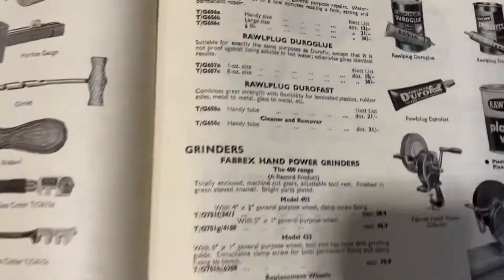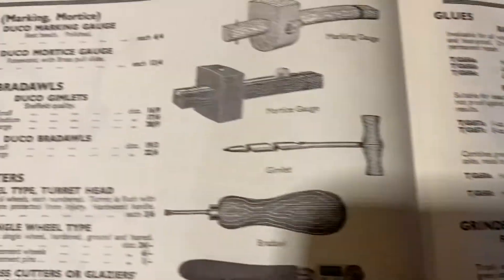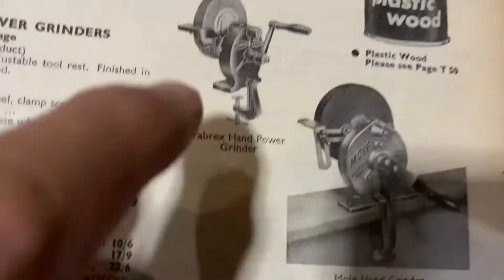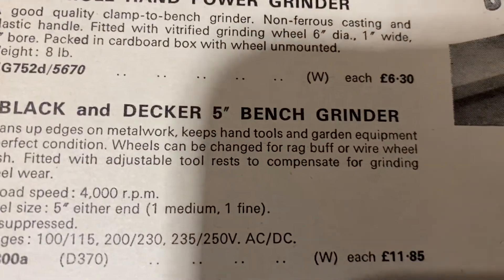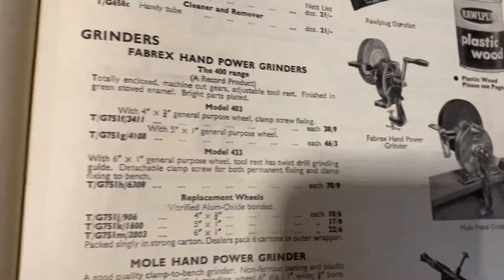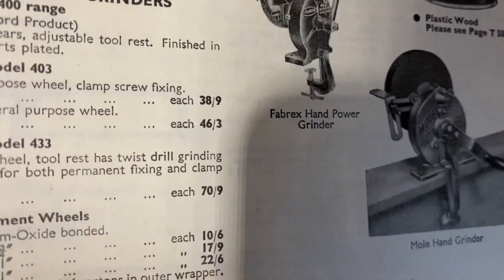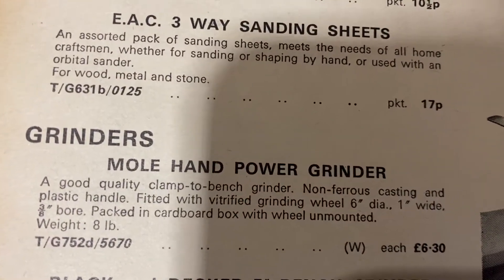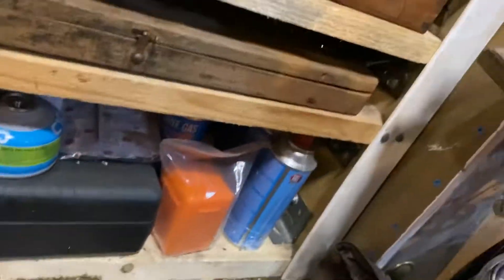Mole hand grinder